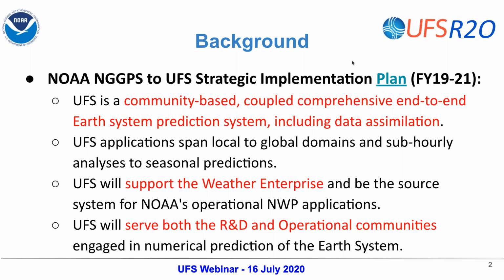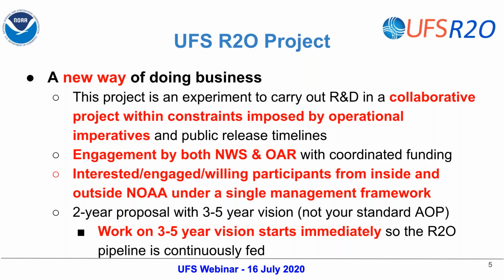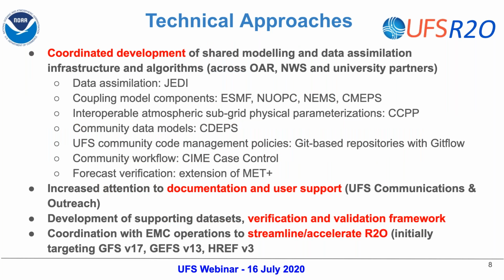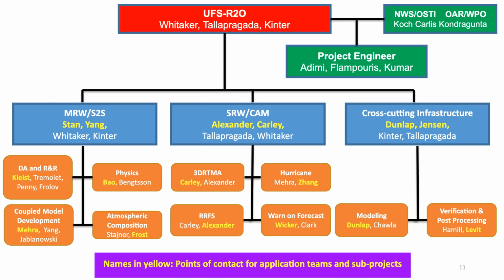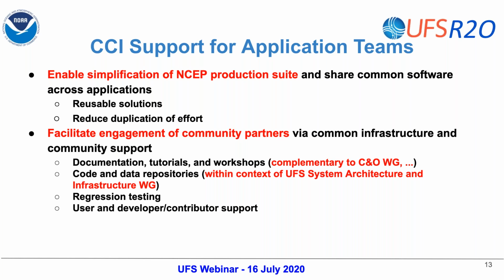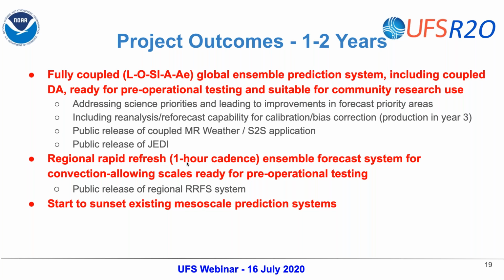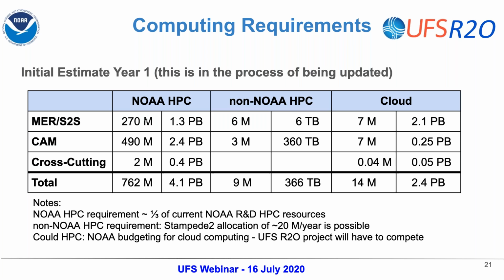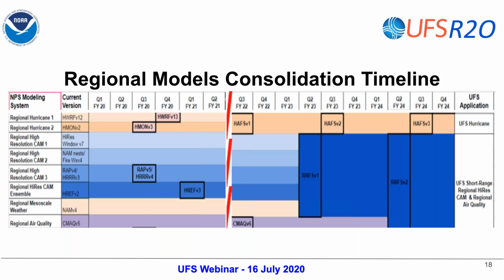UFS Webinar Series: The UFS Research to Operations R2O Project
Dr. Jim Kinter (COLA, George Mason University); Co-Authors: Jeff Whitaker (NOAA/OAR/PSD), Vijay Tallapragada (NOAA/NWS/EMC)
Abstract: The Unified Forecast System (UFS) is a community-based, coupled, comprehensive Earth modeling system. It can be configured into multiple applications, which span local to global domains and predictive time scales from sub-hourly analyses to seasonal predictions. The UFS is already being used for a wide range of research and operational prediction applications. In early 2020, the National Weather Service and the Office of Oceanic and Atmospheric Research teamed up to sponsor a project specifically targeting research to address critically important operational prediction issues and bring that research to a pre-implementation level of readiness in anticipation of transition to operations. This presentation will describe this UFS R2O Project, which got underway on 1 July 2020.